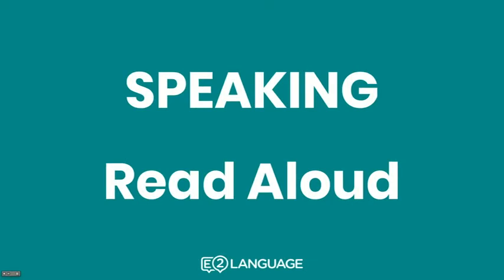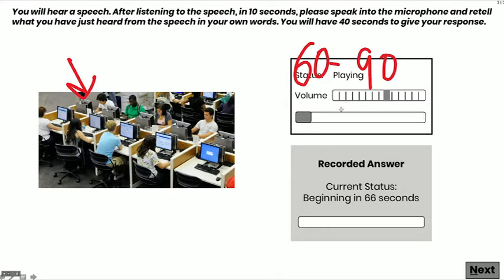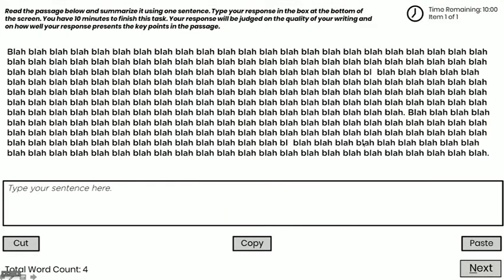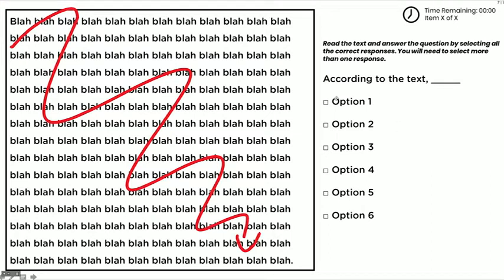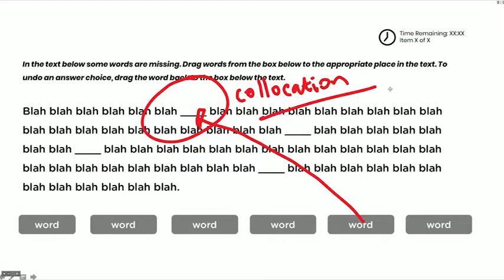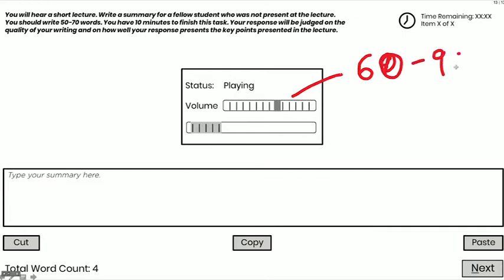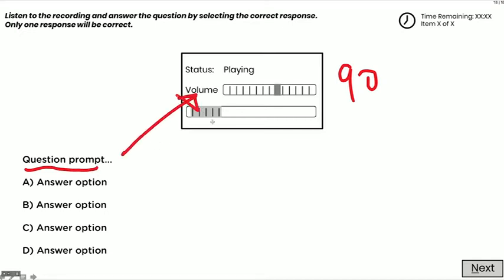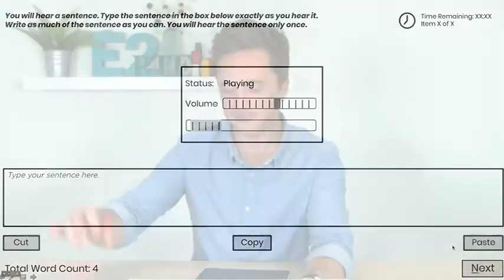Understand PTE Academic in JUST 30 minutes!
pte academic pattern